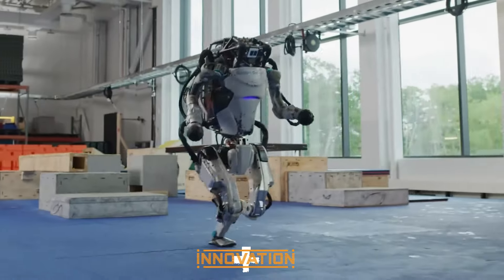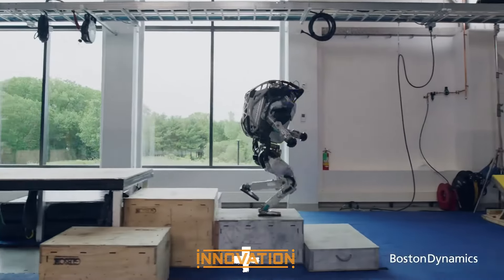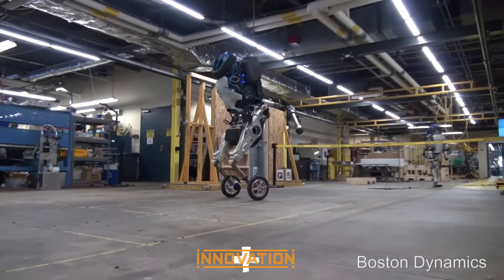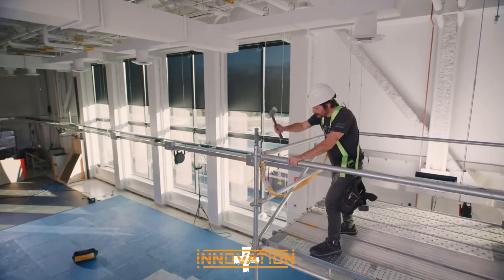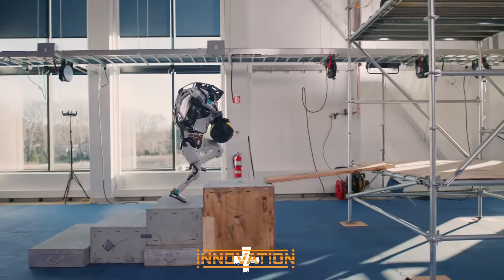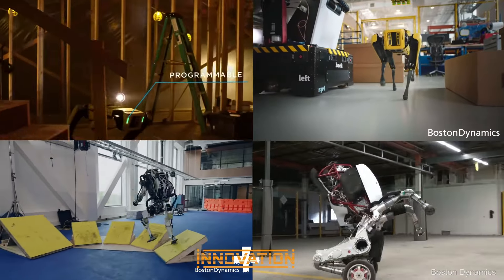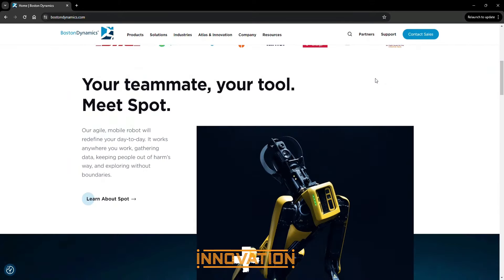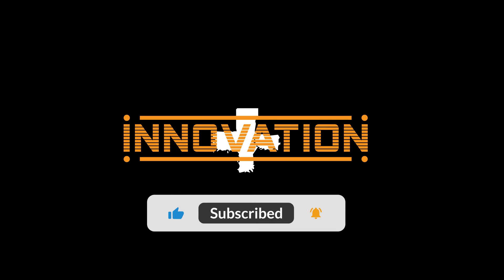The Dawn of a New Robotic Era : The Wondrous World of Boston Dynamics